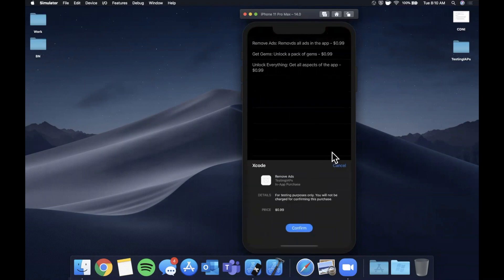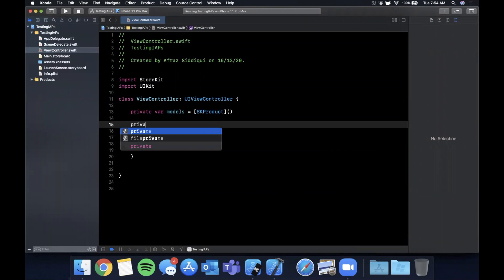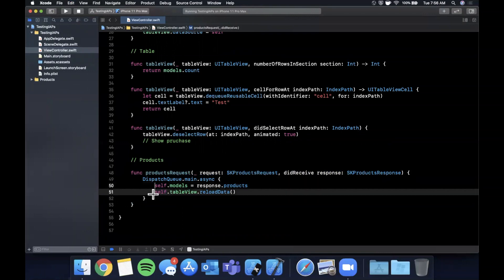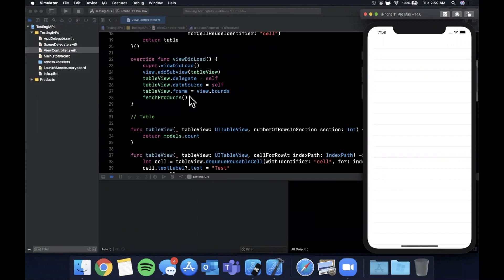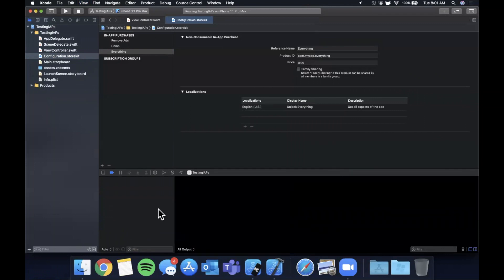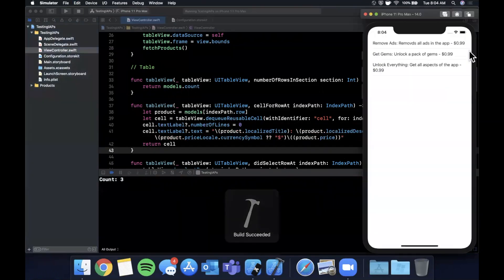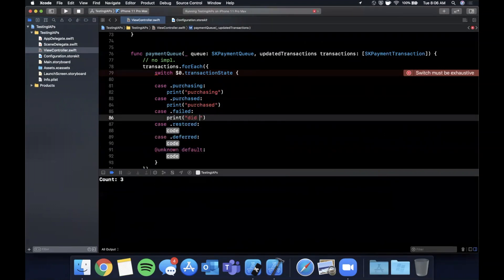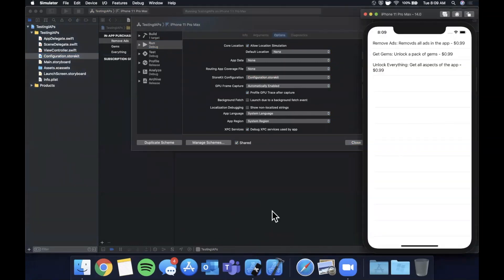In App Purchases & Testing in Xcode 12 (Swift 5, 2020) - iOS Development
In this video we will learn how to set up and test your in app purchases with Xcode 12. We will be working with Swift 5 as always and dive deep into core concepts and implementation.